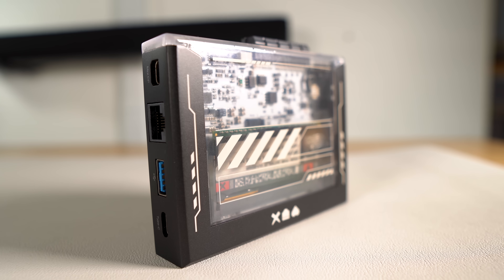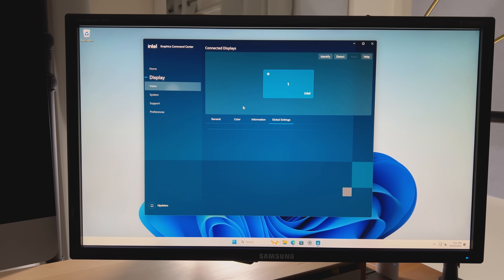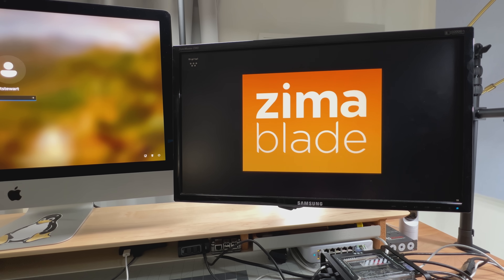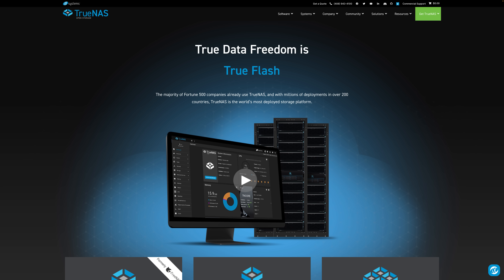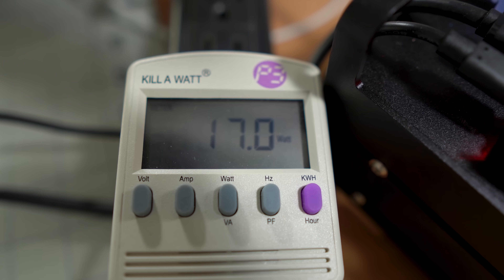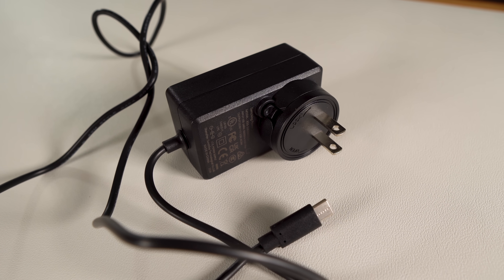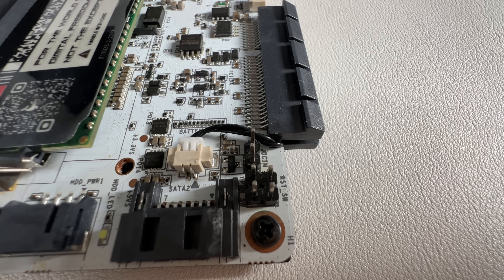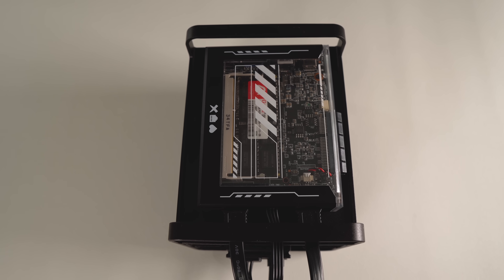Is this the future of x86 Single Board Computers? - ZimaBlade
Introducing the ZimaBlade, an affordable, low power, single board computer that's great for a home servers, homelabs, tinkering, NAS, retro gaming, or even a dual boot desktop system like me.  We'll take a look at how it compares to the ZimaBoard, the previous device from Ice Whale.

ZimaBlade Accessories:
- 10g NIC
- Quad 2.5g NIC
- 4 Port USB Card
- WiFi 6 PCIe
- PCIe SATA Expansion
- SAMSUNG SSDs
- 8GB SODIMM RAM
- Anker USB C Hub
- Slim Cat6 Cables
- 2.5 to 3.5 Bracket

00:00 - What is the ZimaBlade?
00:48 - Unbox Experience
01:19 - Hardware Specs
02:34 - PCI Express Slot
03:16 - First Boot Experience
04:46 - Build a NAS, or Not
05:18 - My Workbench Testing System
05:55 - Testing Power, CPU, and GPU on Windows
06:49 - Testing Power, CPU, and GPU on Linux
07:49 - Power
09:14 - LEDs
09:46 - Power Button
10:08 - PCB Color
10:31 - Printables?
10:56 - My Thoughts